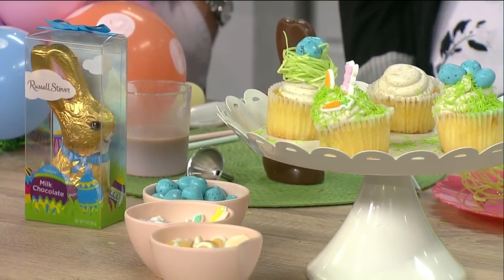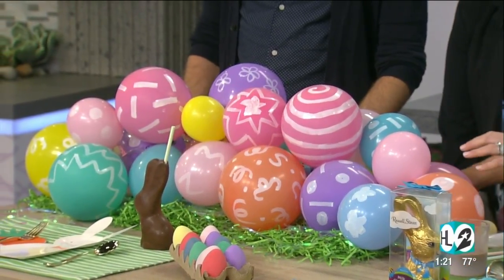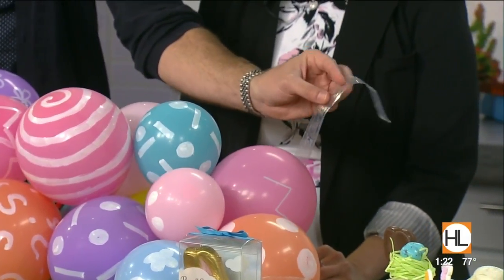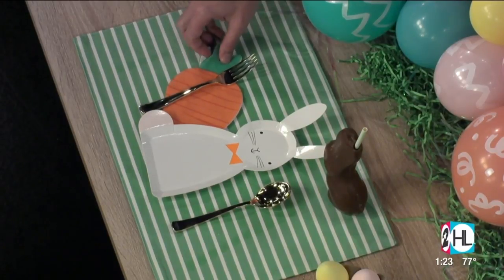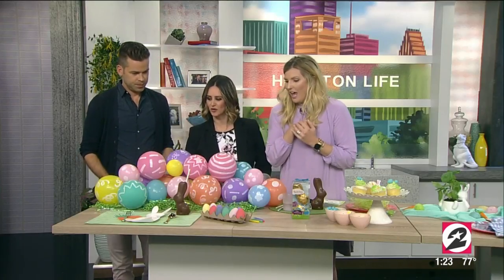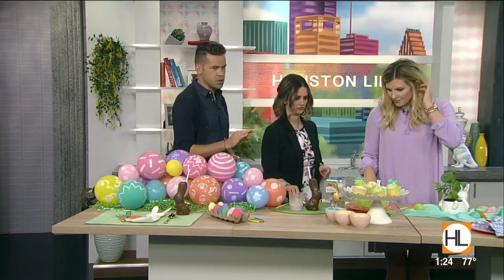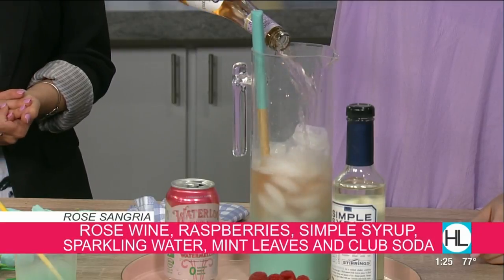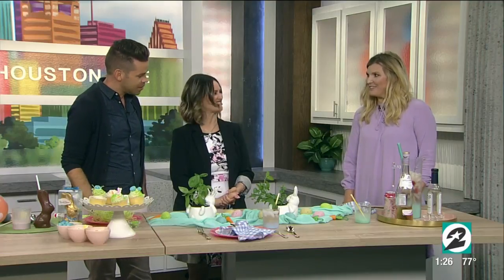DIY Easter Tablescapes | HOUSTON LIFE | KPRC 2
From pastel blues and pinks to do-it-yourself chocolate bunny milk cups, lifestyle blogger - Meredith Staggers, with Cake & Confetti, shares her top tablescape ideas for your next spring gathering.